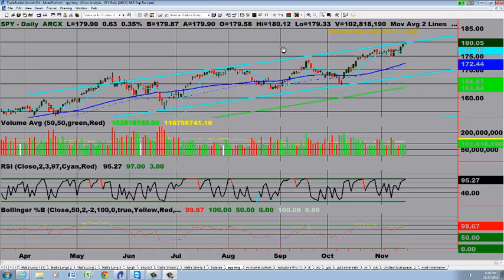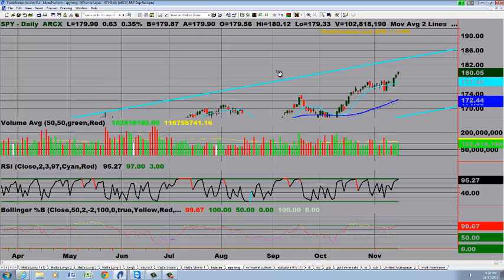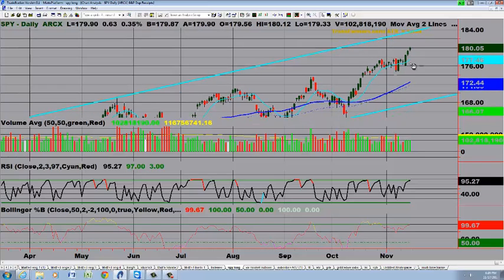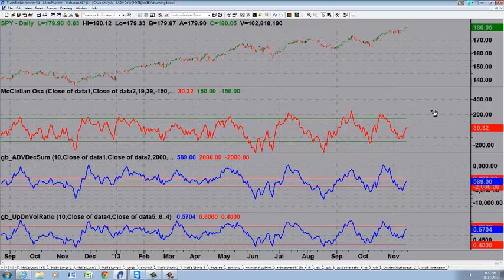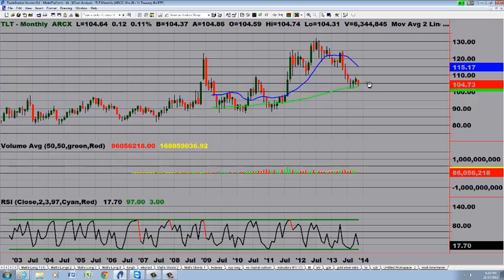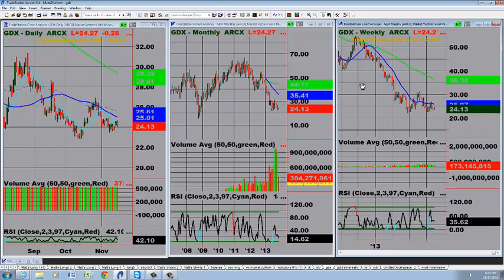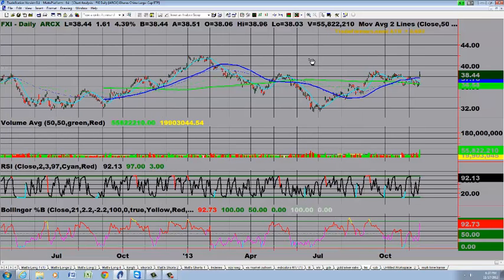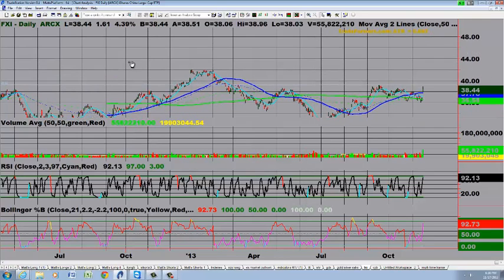Market Commentary for 11/18/2013: "Donation Nation"